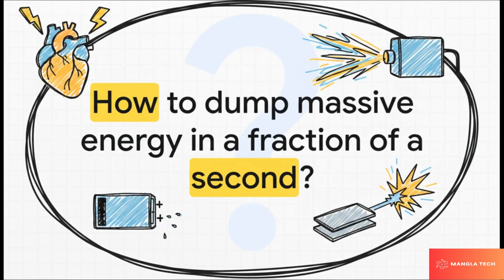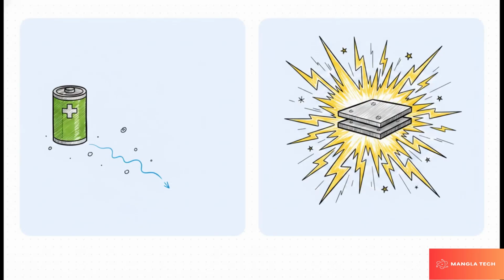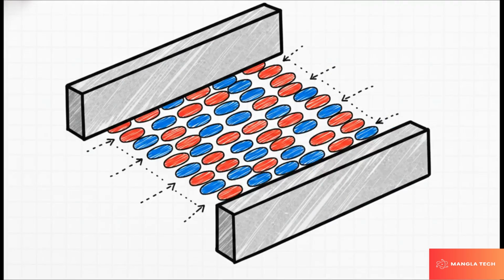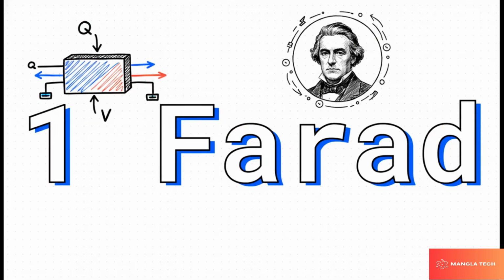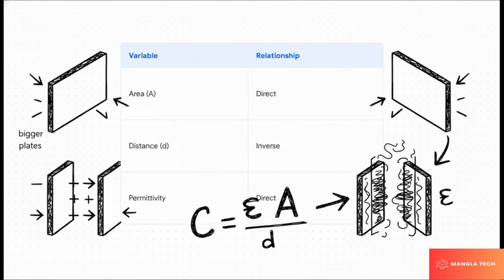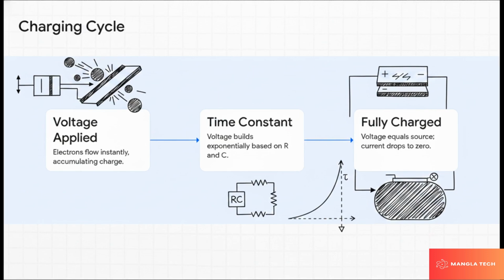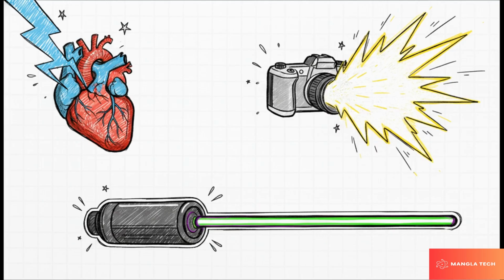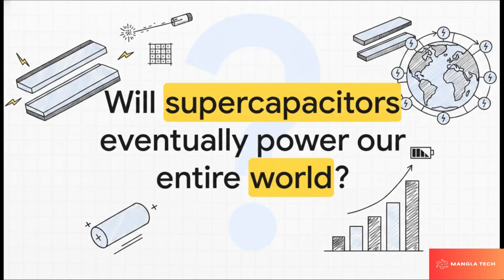Capacitor Explained Capacitors Explained Engineering Mindset Official Video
If you are interested to learn more about capacitor explained topic , you must check out: ?

This video is all about "capacitor explained" subject valuable information but we also try to cover the   subjects:
-capacitors explained engineering mindset
-capacitors explained physics
-capacitors explained

 Something I discovered when I was searching for info on "capacitor explained" was the absence of appropriate details.
Capacitor explained nevertheless is a topic that I understand something about. This video for that reason should matter and of interest to you.
Youtube is the very best website to visit when looking for videos about capacitor explained.
Capacitor explained is clearly something that interests you and a lot of people so I made this video .

We hope you have acquired some helpful details by now, The next step is to take action and provide us a chance to make things better. See you on the other side!
By including videos to your Watch Later list, you can easily watch them whenever you want, whether you wish to watch them once again, or for the very first time.
To add a video to Watch Later {playlist|list while viewing a video, click the "add" button.

There you'll gain access to lots of videos, regarding other popular subjects as: capacitors explained engineering mindset,capacitors explained physics, capacitors explained,capacitors explained.
 Bye-bye and thank you for enjoying!